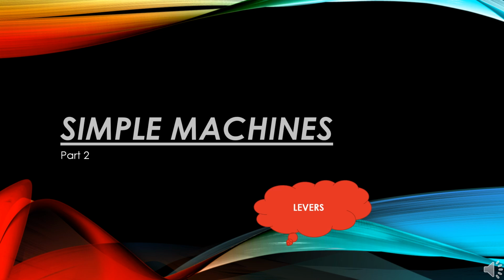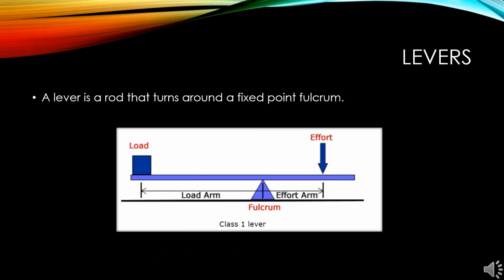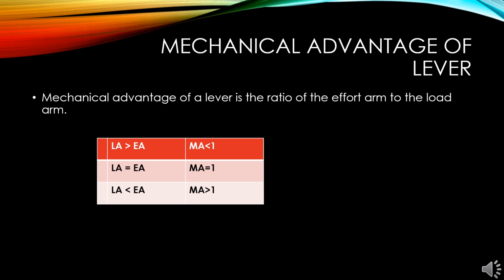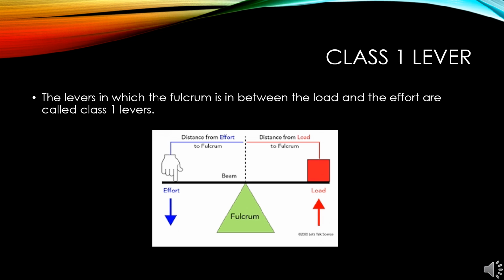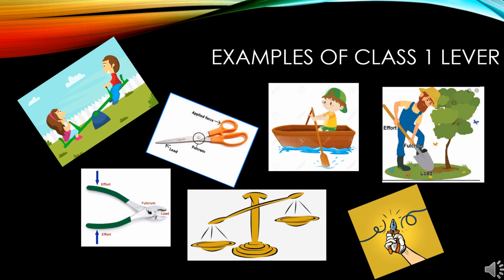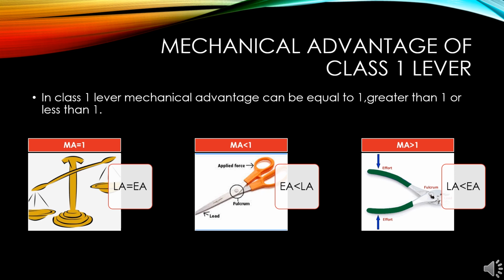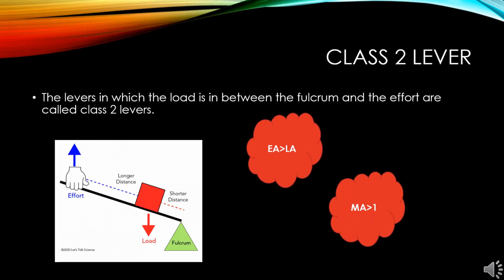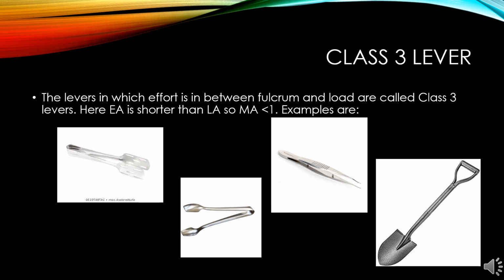SIMPLE MACHINES 2 ( LEVERS )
SIMPLE MACHINES - LEVERS